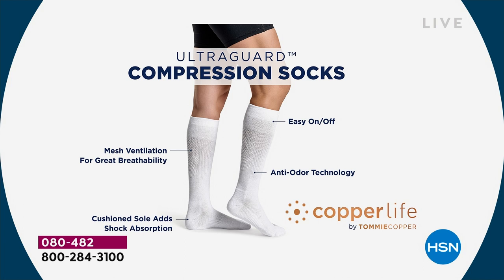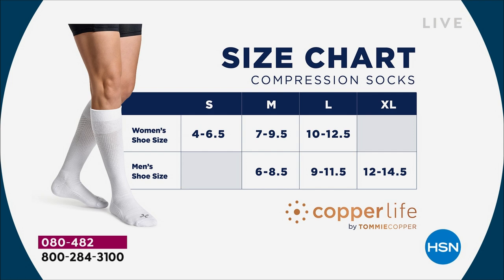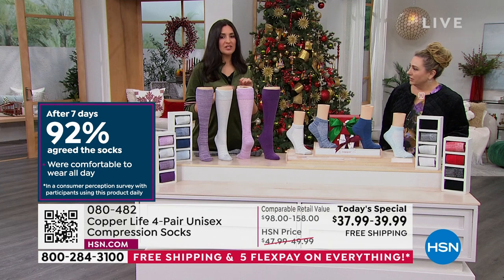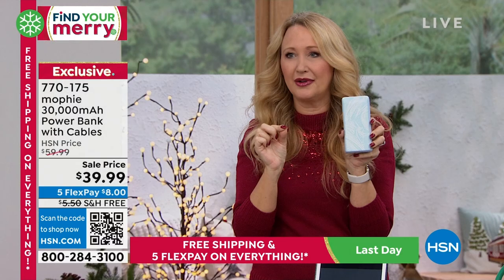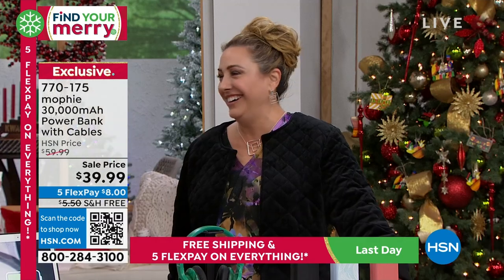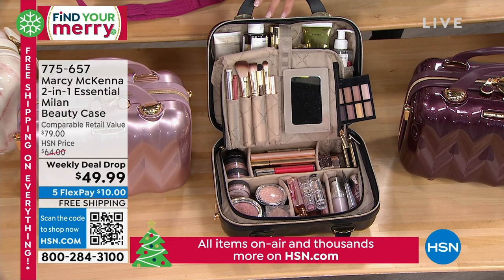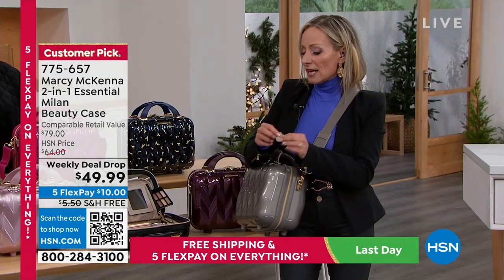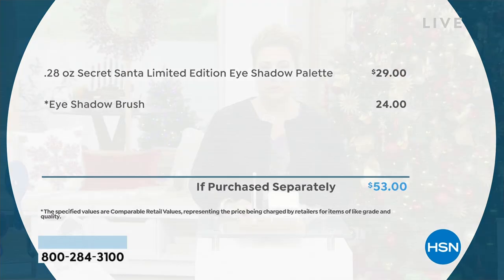HSN | Last Minute Gifts 12.12.2022 - 04 PM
Find the perfect gifts and get them home in time for the holiday